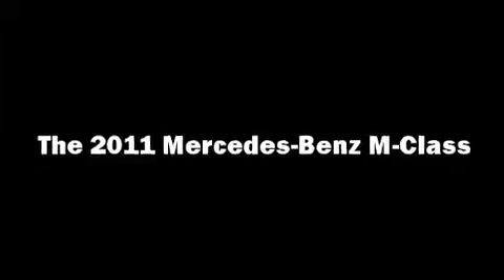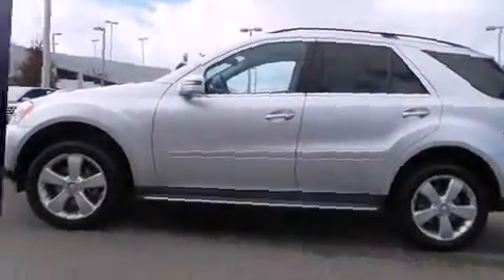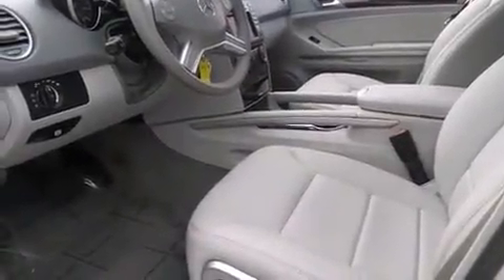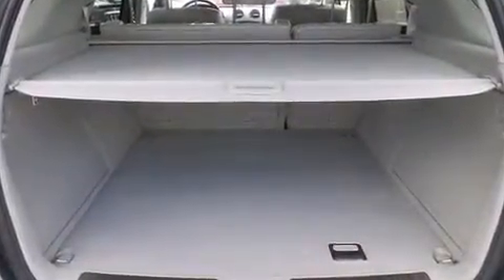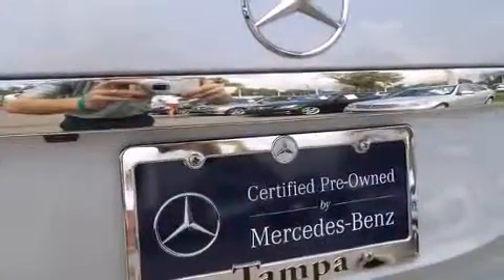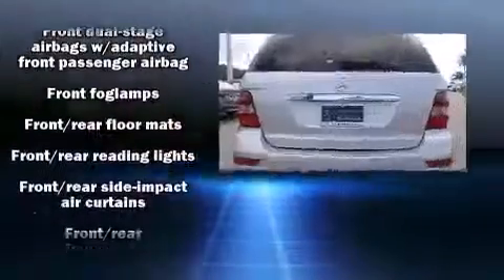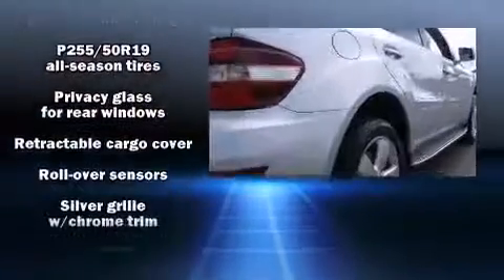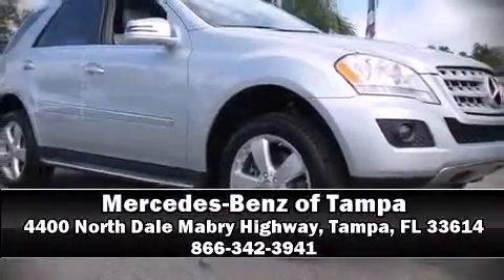2011 Mercedes-Benz M-Class ML350 in Tampa, FL 33614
4400 North Dale Mabry Highway

You can expect a lot from the 2011 Mercedes-Benz M-Class. With just over 40,000 miles on the odometer, this 4 door sport utility vehicle prioritizes comfort, safety and convenience. A 3.5 liter V-6 engine pairs with a sophisticated 7 speed automatic transmission, and for added security, dynamic Stability Control supplements the drivetrain. Mercedes-Benz infused the interior with top shelf amenities, such as: a tachometer, a power seat, an outside temperature display, tilt steering wheel, power moon roof, remote keyless entry, and power windows. Mercedes-Benz ensures the safety and security of its passengers with equipment such as: head curtain airbags, front and rear SIDE impact airbags, traction control, anti-whiplash front head restraints, a security system, an emergency communication system, and 4 wheel disc brakes with ABS. Brake assist technology provides extra pressure when applying the brakes. This vehicle has achieved Certified Pre-Owned status, by passing Mercedes-Benz's comprehensive certification process. We have a skilled and knowledgeable sales staff with many years of experience satisfying our customers needs. We'd be happy to answer any questions that you may have. We are here to help you.